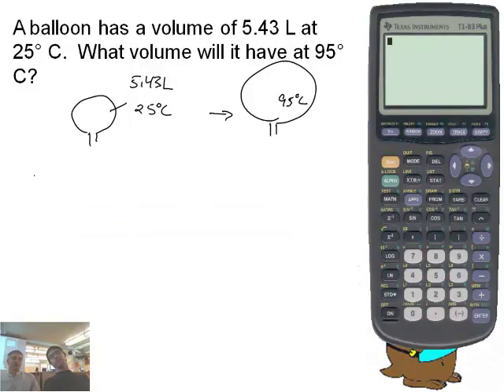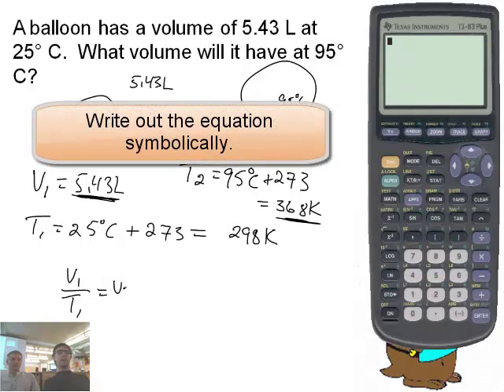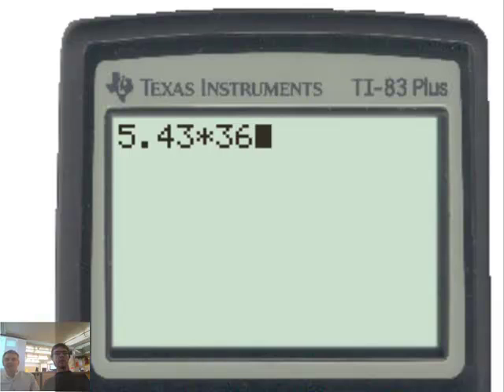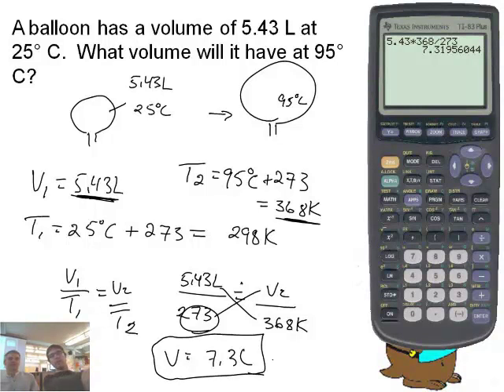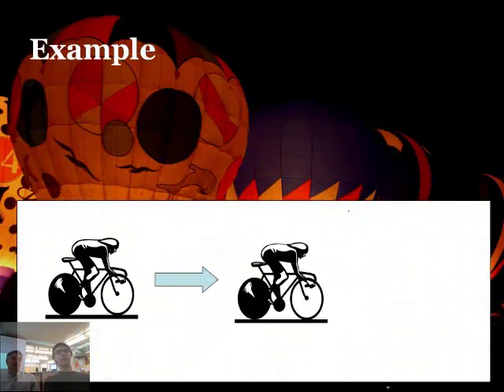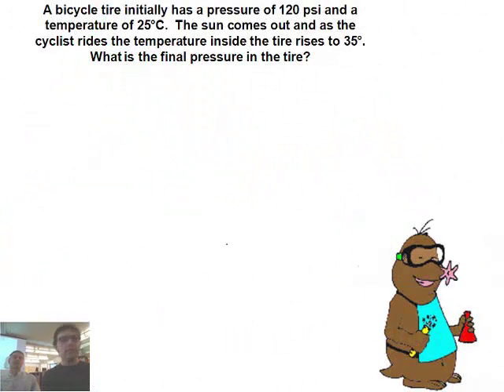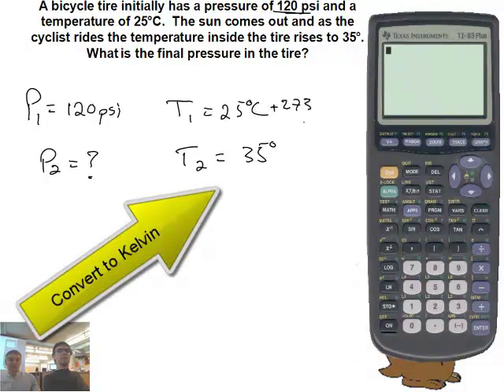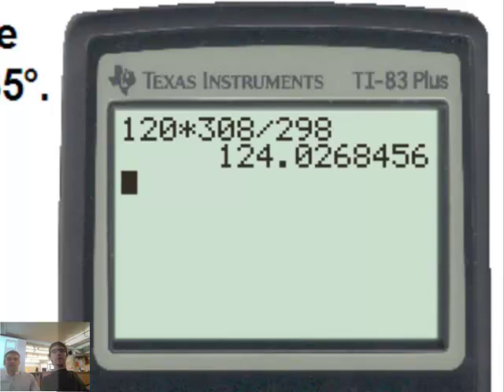Intro to Chemistry 7.2: Gas Laws (2/2)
7.2:  The Main Gas Laws

This video will introduce students to Boyles, Charles, and Gay-Lussacs Laws.  This video includes a great clip of Mr. Bergmann climbing a mountain with a bag of potato chips.